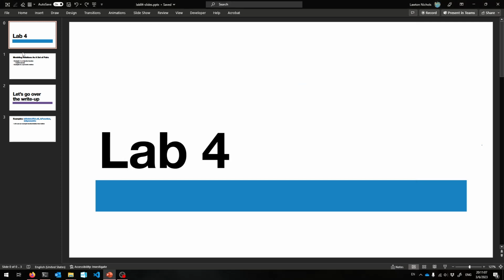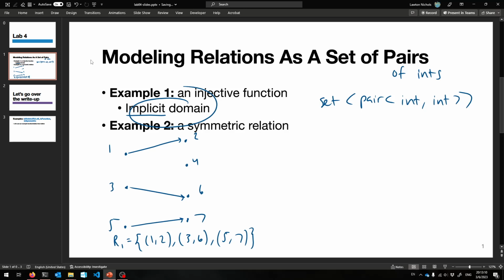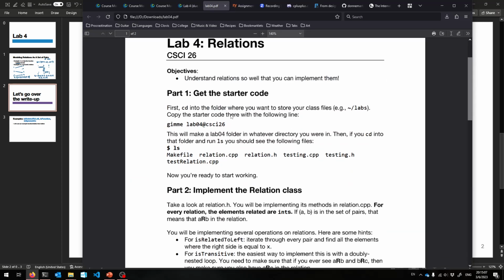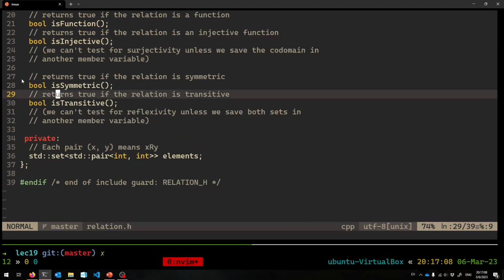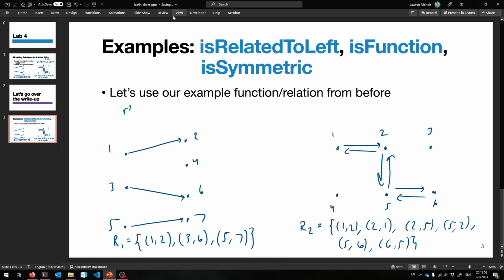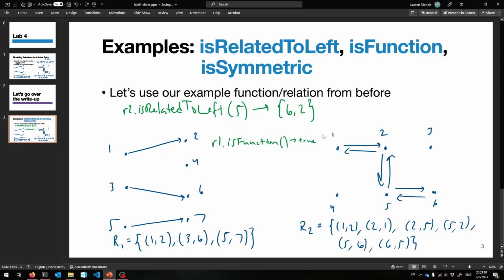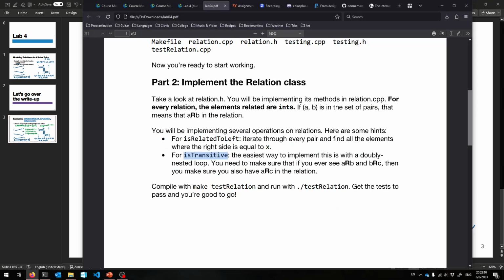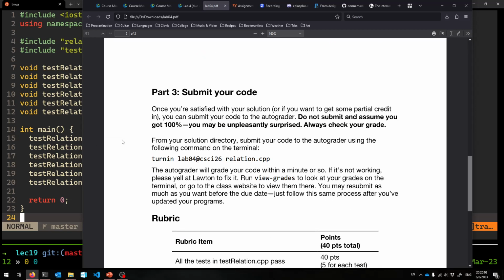(S23) CSCI 26 Lab 4